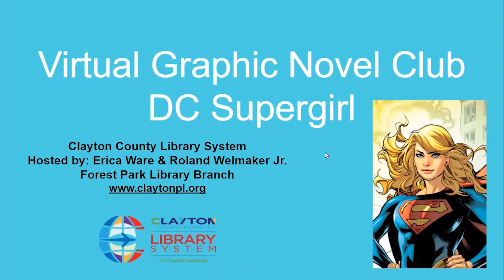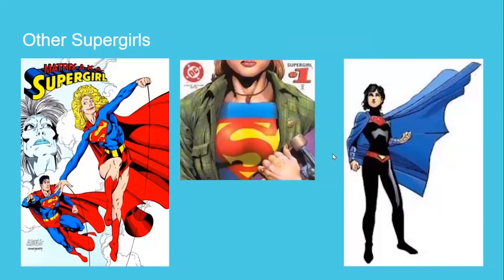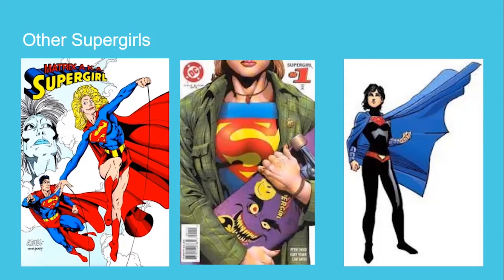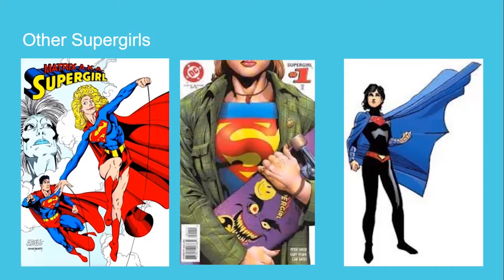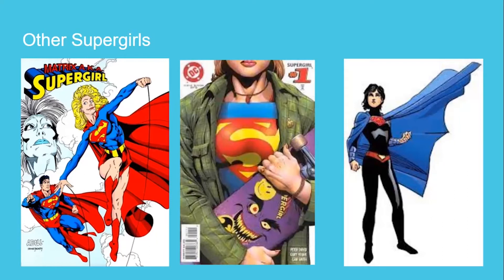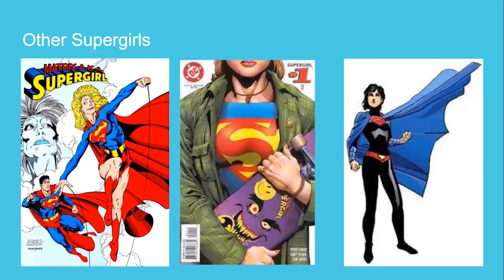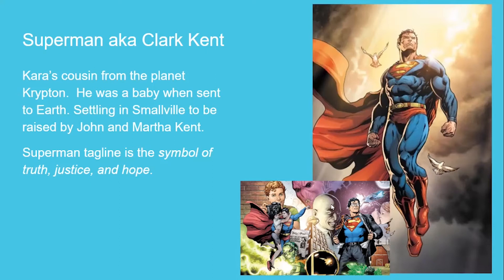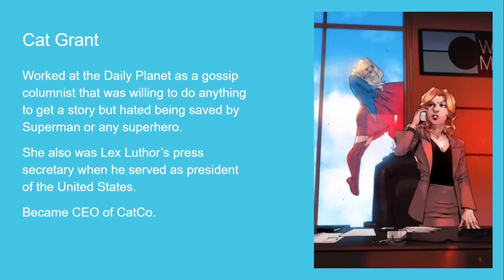Graphic Novel Club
For this Graphic Novel Club Meeting, Erica and Roland from the Forest Park Branch discuss Supergirl from DC Comics.